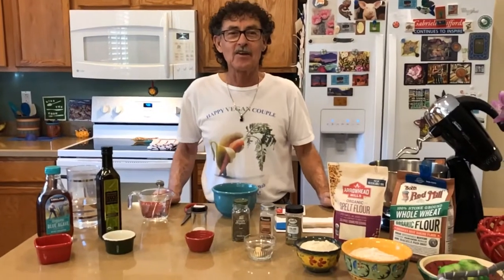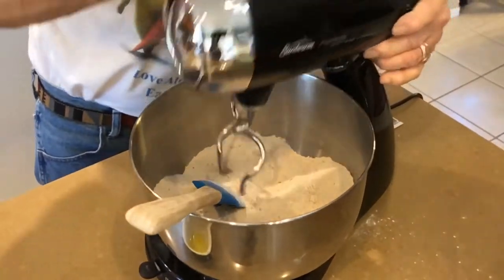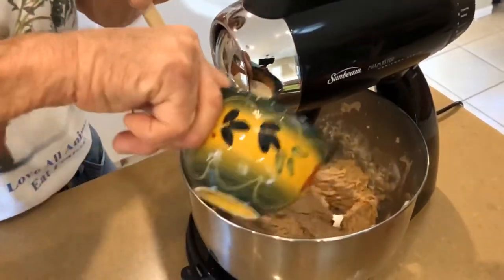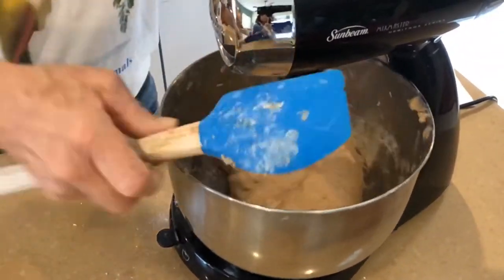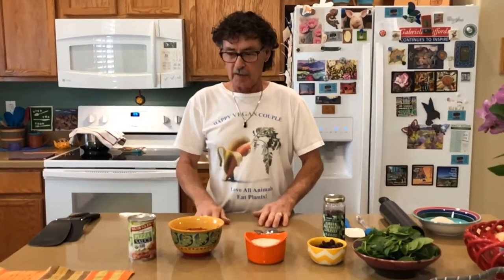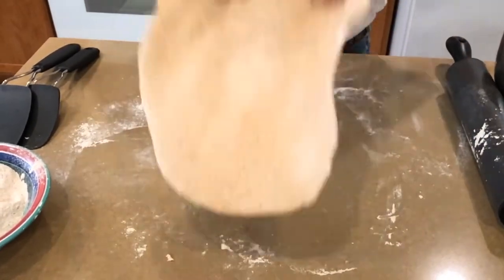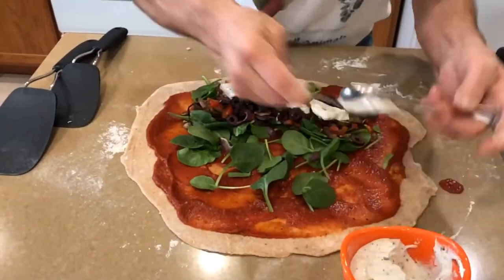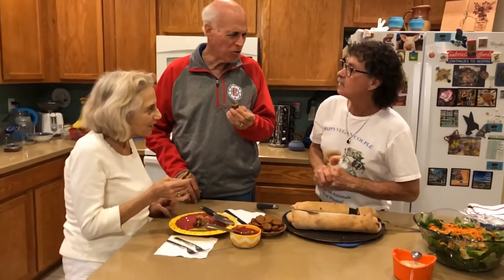PIZZA ROLLS BY THE HAPPY VEGAN COUPLE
Georgie cooks up some awesome pizza rolls in this video, a great variation of regular pizza. He makes a delicious whole wheat crust (which is so much healthier than the white flour crust you will get if you order pizza in most restaurants) adds a bunch of veggies topped with our plant-based moxarella cheese (see our Moxarella video to learn how to make) and of course, this cheese made out of cashews is so much healthier than what you get when you order pizza out; then it's typically an oil based non-dairy cheese. And if you want to add some seitan pepperoni to your pizza rolls, the flavor profile keeps increasing (see our Seitan Pepperoni video to learn how to make).
So have we enticed you yet? There are several steps to making these pizza rolls, but Georgie takes you through them step-by-step. The end result is worth it!  We thank our friends Anita and David for being our taste tasters and then joining us to partake in this flavorful and healthy dish.
We'd love to hear if you make it. Thanks!

Here is the recipe:
PIZZA ROLLS
Prepared by the Happy Vegan Couple
*Use organic ingredients as much as possible*
Dough Ingredients
2 packets of yeast     1 ½ cups warm water at 115 degrees (use thermometer)
2 cups whole wheat flour     1 ½ cups whole grain spelt flour (we use some spelt to reduce the heaviness of the dough as it is a bit lighter than whole wheat).
1 tbsp dried italian seasoning     1 tsp dried basil     1 tsp garlic powder     ½ tsp salt
1 tsp olive oil     2 tbsp agave syrup

Veggies to use for your Pizza Rolls that will be Roasted in Oven
1 cup each of the following veggies chopped: red onion, yellow onion, red bell pepper & mushrooms
1 tsp each of onion and garlic powder     1 tbsp italian seasoning

Additional Ingredients
2 cups fresh spinach loosely packed
½ cup kalamata olives pitted chopped
1 can pizza sauce (we enjoy the organic Muir Glen brand)
Moxarella Cheese (See our Moxarella Cheese Cooking Video)
Seitan Pepperoni (See our Seitan Pepperoni Cooking Video)

PIZZA ROLL INSTRUCTIONS
1.  Mix yeast packets into water heated to 115 degrees.  Lightly stir and let sit 3-4 minutes to foam and activate.

2. Put whole wheat flour and dry seasonings into mixing bowl. Stir to mix. You can mix by hand or with a mixing bowl that has a dough hook attachment.

3. Add agave, oil, and water with activated yeast. Mix well.

4. Now slowly add spelt flour and mix. Your goal with the spelt flour is to add enough to keep the pizza dough from sticking to the sides of the bowl and to reduce some of the moisture of the dough from the wet ingredients. We use the #2 setting on the mixer.

5. Set on counter for 1 hour to rise. Cover dough with towel.

6. While dough is rising, mix together the veggies that will be roasted in the oven. Place the veggies and the seasonings in a bowl and mix.

7. Using a roasting pan, place a silicone mat on it.  Lay the veggies on the mat and spread them out in the pan. Bake in the oven for approximately 30 minutes at 425 degrees until tender. If you are using parchment paper instead of a mat, lower temperature to 420.

8. Once your dough has risen for an hour, it is time to roll it out.  Place some flour on your counter surface and place ½ of the dough on it.  Roll it out with a rolling pin to an oblong/oval shape about ¼” thick (see video).

9. Spread ½ can of pizza sauce evenly on the dough.

10.  Using ½ of the fresh spinach, add a layer over the sauce.

11.  Using ½ of the roasted veggies, add a layer over the spinach.

12.  Using ½ of the kalamata olives, add a layer over the roasted veggies.

13.  If adding seitan pepperoni, spread over veggies to your liking (oops-we forgot to do this step in our video. To learn how to make, see our Seitan Pepperoni cooking video).

14.  Add several dabs of moxarella cheese over veggies mostly in 1 line across dough (To learn how to make, see our Moxarella Cheese cooking video).

15.  Now fold your dough to make a pizza roll.  First roll the sides in a bit. Next, roll up from the bottom, like rolling a burrito.

16.  Once your first roll is done, lift it from your counter with 2 spatulas and place it on a pizza stone that has been heated.  Easy way to do this is once your roasted veggies are done, remove them. Turn your oven down to 375 degrees. Place your pizza stone in there to get heated. Once heated, remove so you can place your pizza roll on the stone.

17.  Repeat the process with the rest of the dough so you can make 2 pizza rolls. Once you complete rolling and preparing the 2nd pizza roll, place this on the stone.

18.  Bake the assembled pizza rolls at 375 degrees for about 20-25 minutes until crust is a light golden brown.